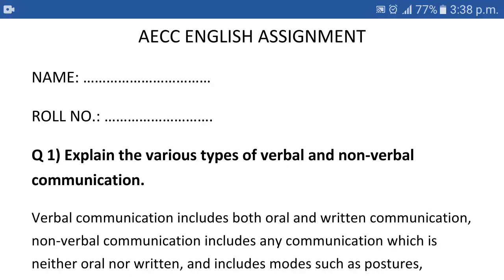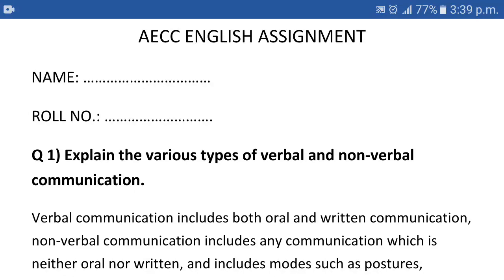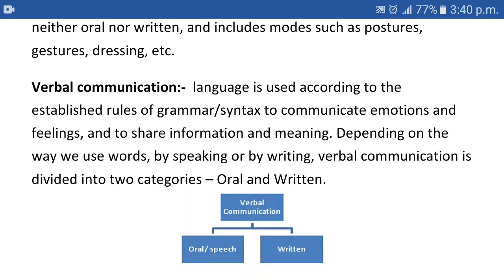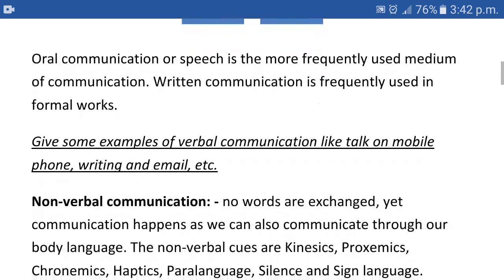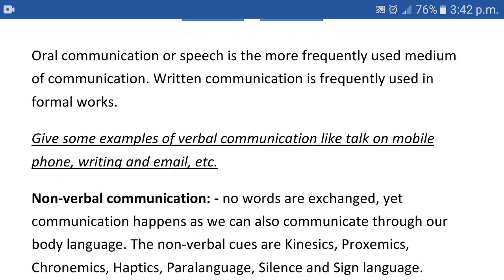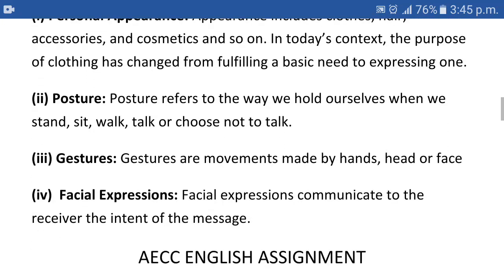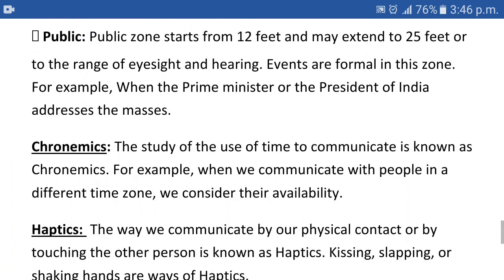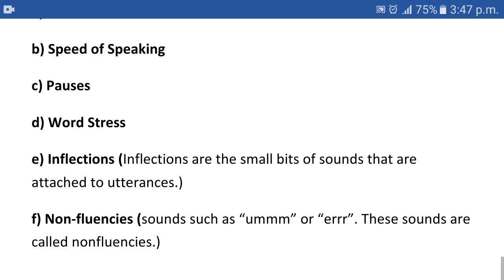AECC English Assignment Answers-2 | DUSOL/NCWEB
In this video, you will get a complete answer to each assignment question of AECC English DU SOL.
here is the complete description of Explain the various types of verbal and non-verbal  communication?

how to write the assignment answers?
how to write max 500-word answer?
how to prepare for du sol assignment 2020?
format of assignment answers.
how to write and modify your own answer.
no need to go somewhere else here are all genuine answers by DU PROFESSOR.
B.A. (P) / B.Com (P) / B.Com (Hons) /Pol.Sc.(Hons)/ English(Hons)-Semester-II
AECC (English-B)
Explain the various types of verbal and non-verbal communication.

du sol assignment
du sol assignment answer
du sol assignment answers